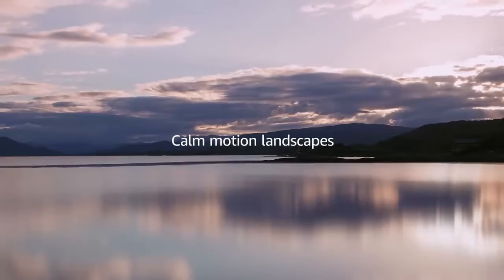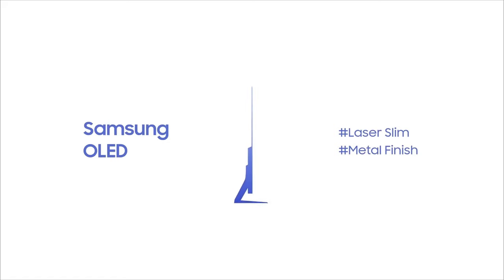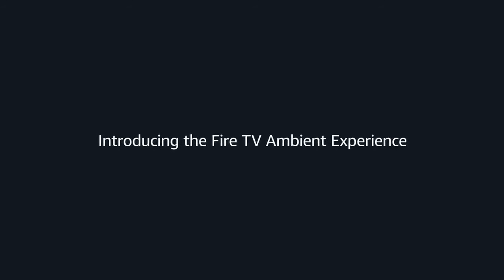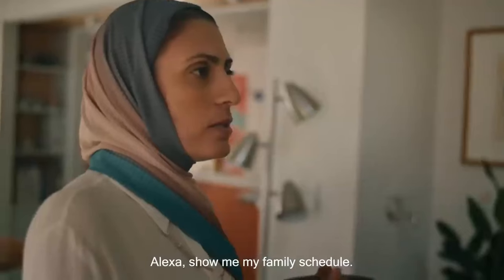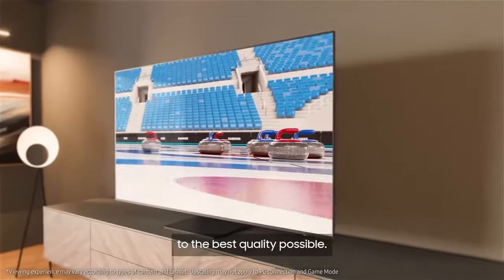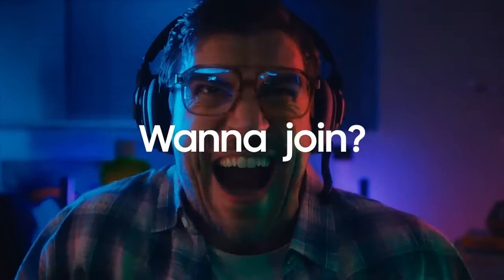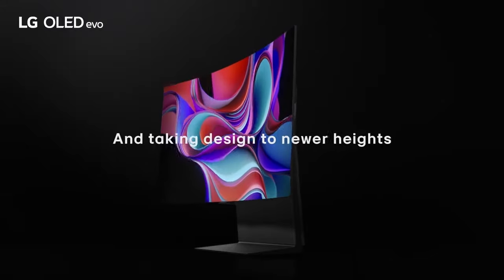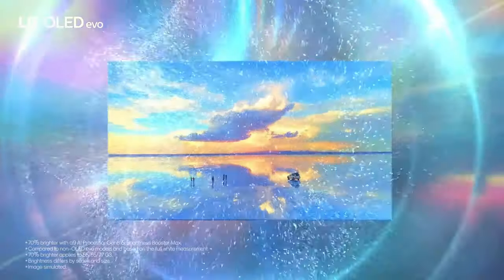5 Best 55 Inch TVs in 2024! - Which One Is Best?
5 Best 55 Inch TVs in 2024! - Which One Is Best?

►5.Samsung S90C
►4.Amazon Fire TV Omni QLED